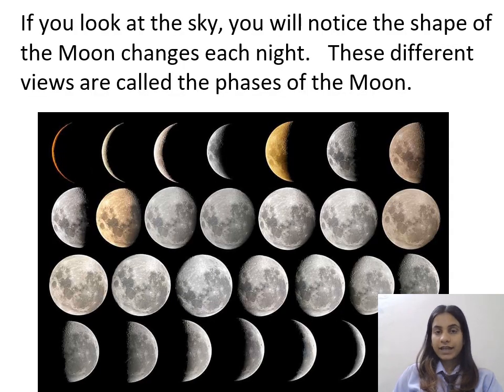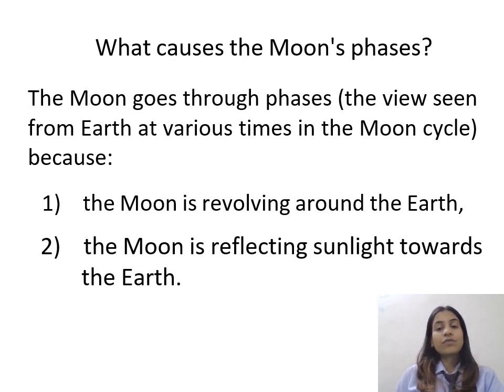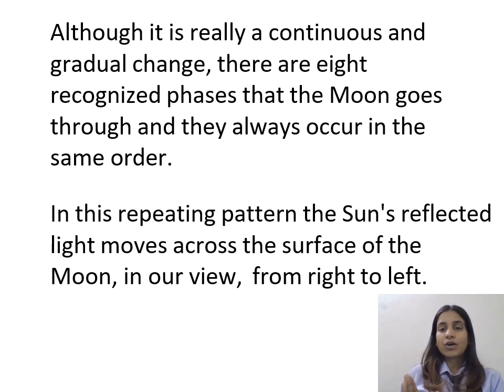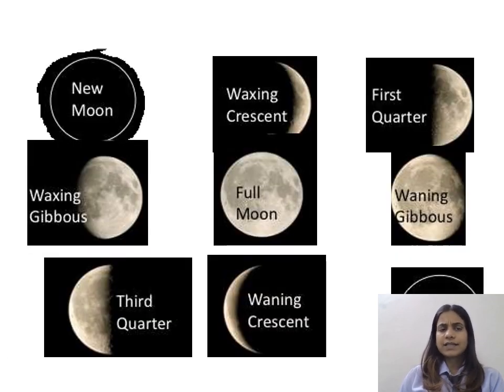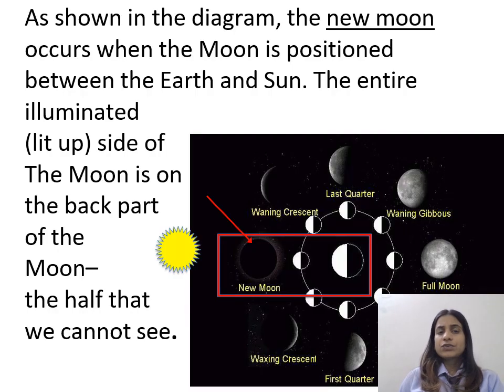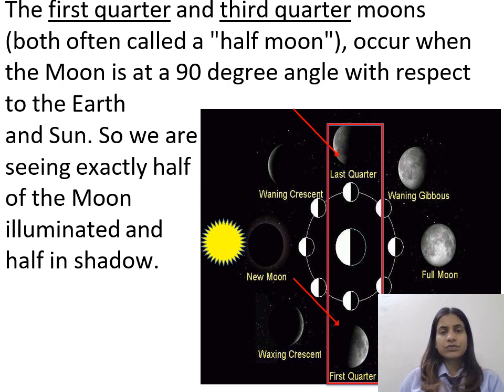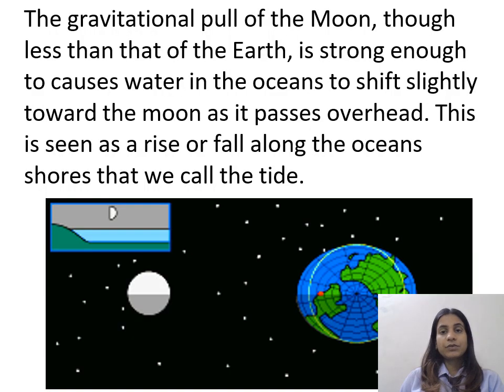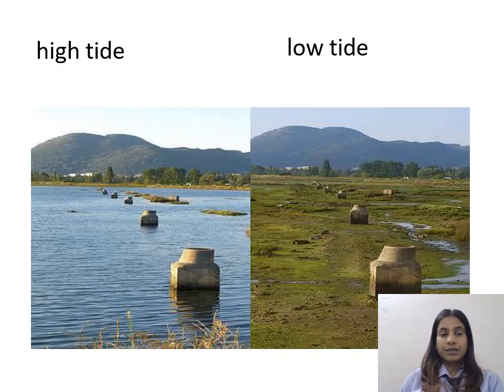OER Video by Ms. Anjali Singh , Student- Teacher B.Ed. Batch 2022-24